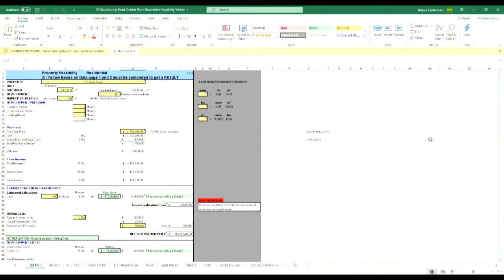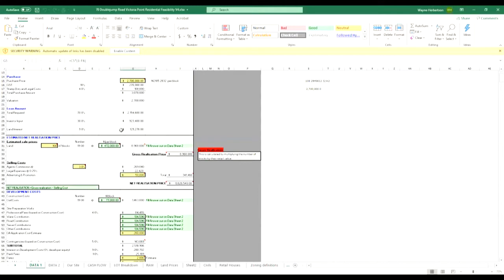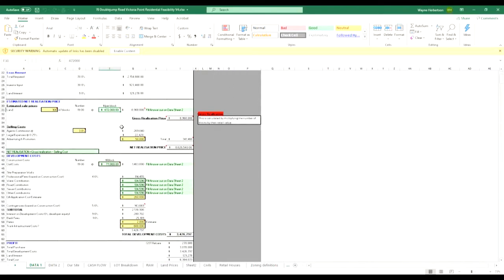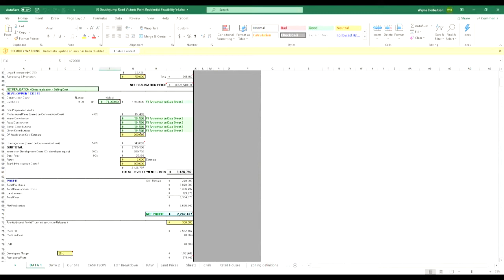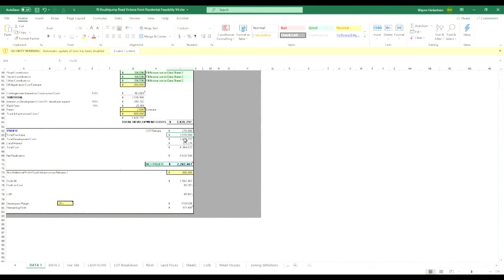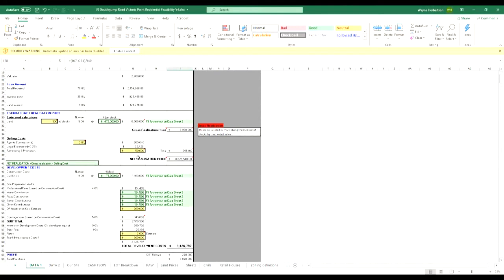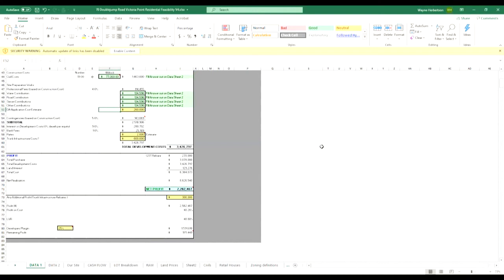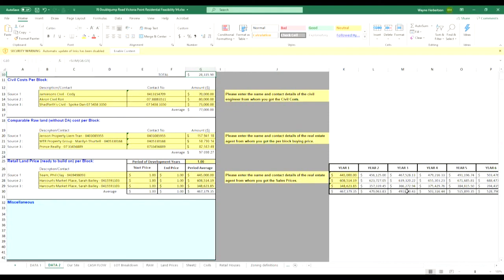Development Site Feasibility Study - Is 40% Profit Margin Possible?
Interested in buying management rights?

Are you an onsite manager who wants to sell? Find out how to sell for the highest price, fast

Want a live experience? Come to our event and learn from Management Rights Experts.